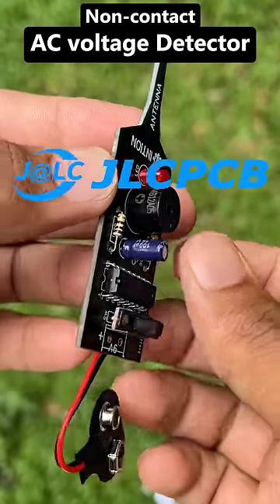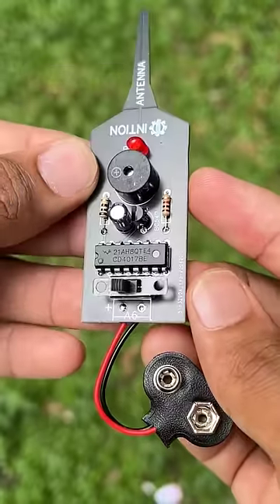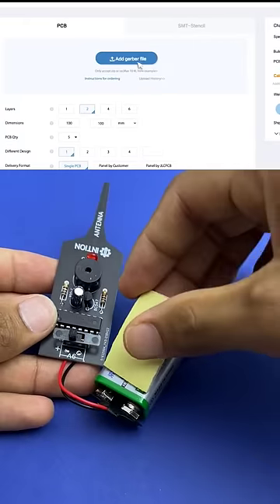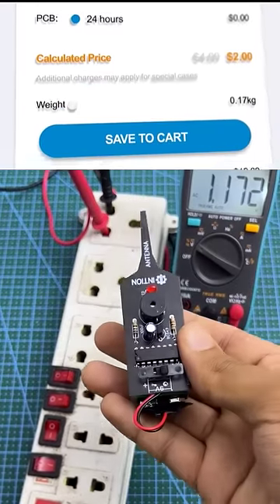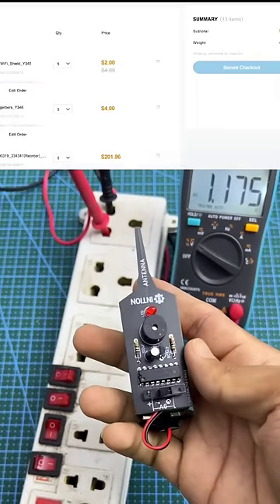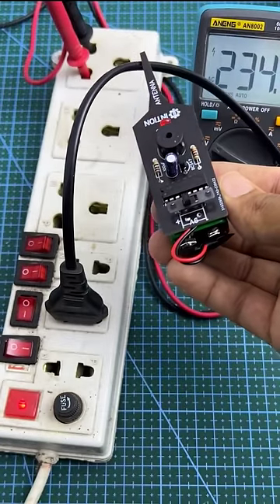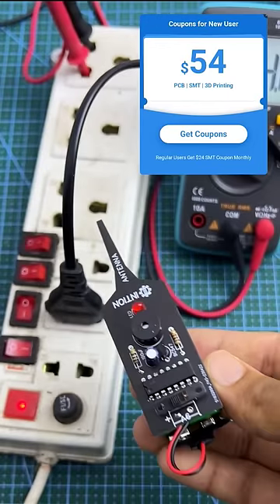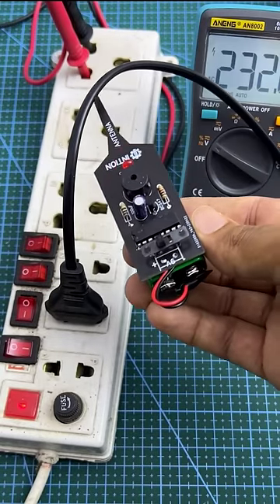Non-contact AC voltage Detector | Electronics